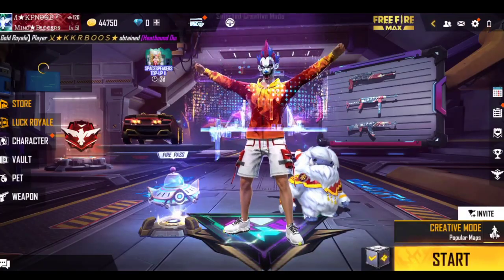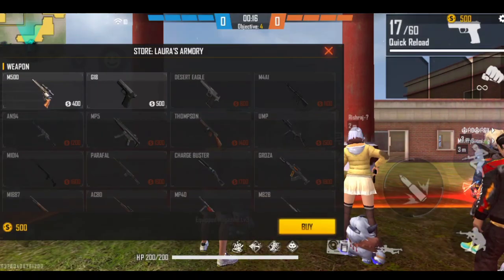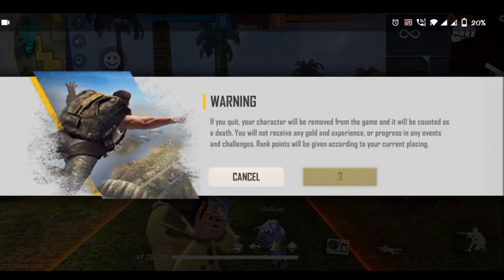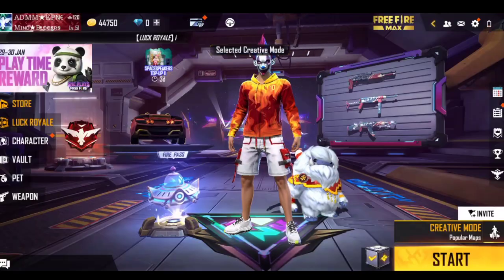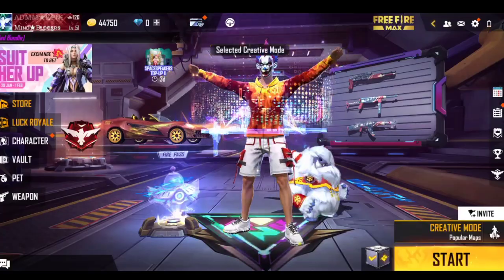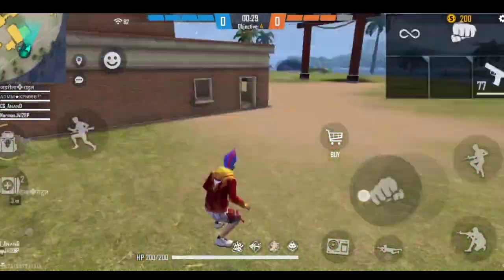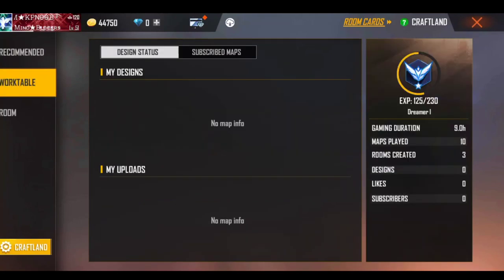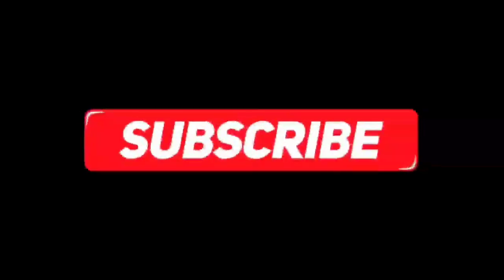How To Play Unlimited Room Match Without Room Card |Unlimited Ammo In Creative Mode Free Fire Solved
In This Video : how to play unlimited room matches without room card | unlimited ammo in creative mode

Just At Rs.29
Show The Power Of KP Family

Background  music 🎧

1. NCS (No Copyright )

Subsribers Thunai